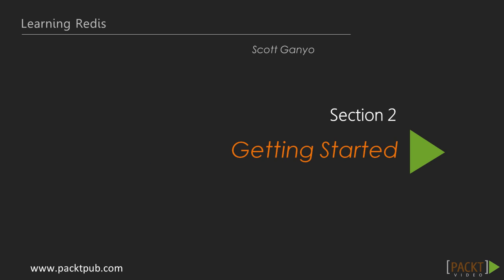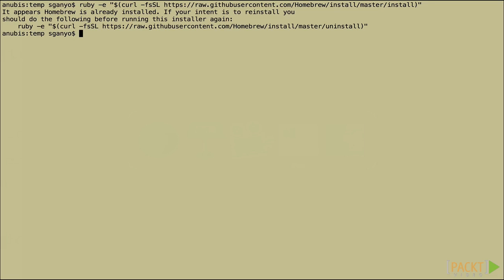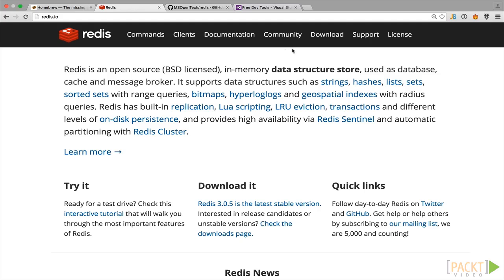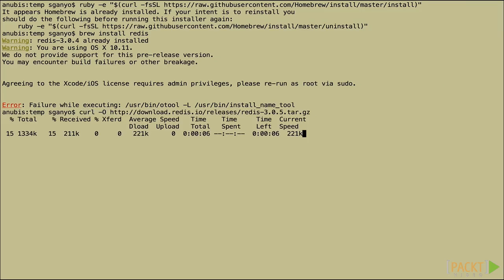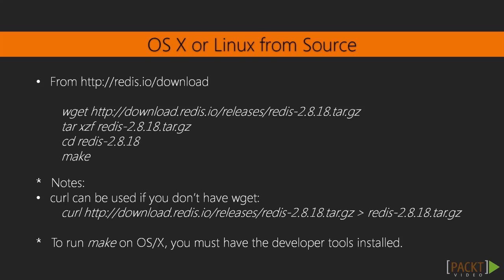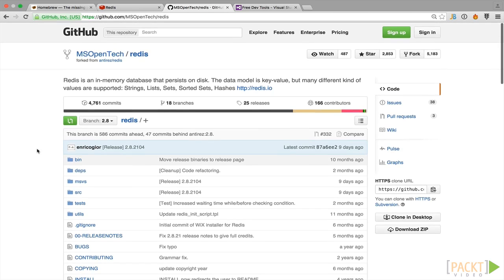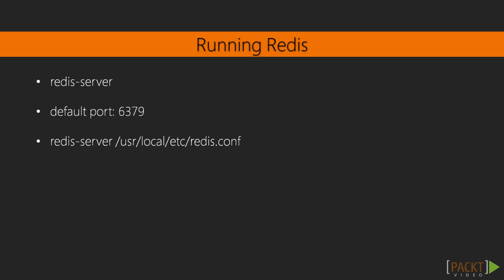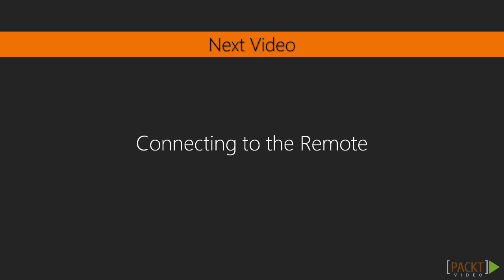Learning Redis: Installation | packtpub.com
How to get Redis installed and running on your local machine.
• Installing on OS X via homebrew
• Installing on OS X or Linux from the source code
• Installing on Windows